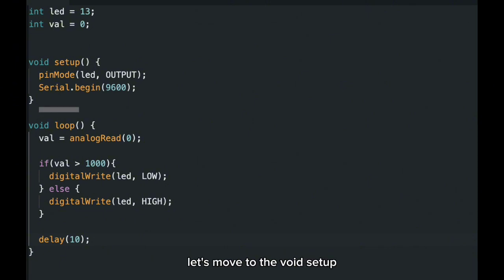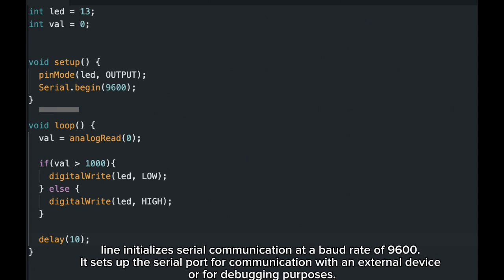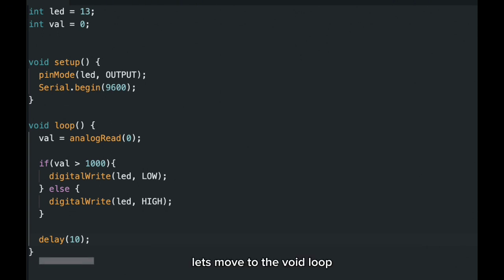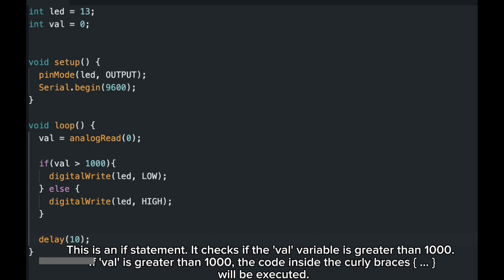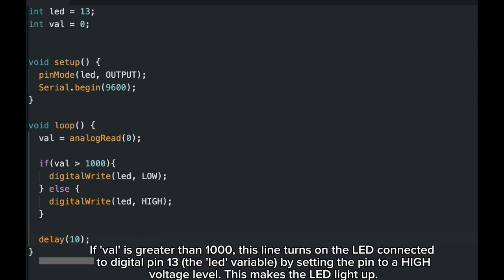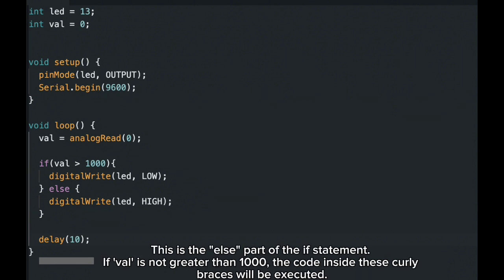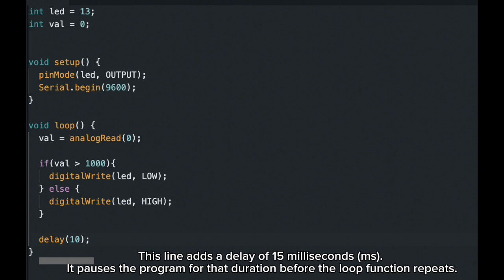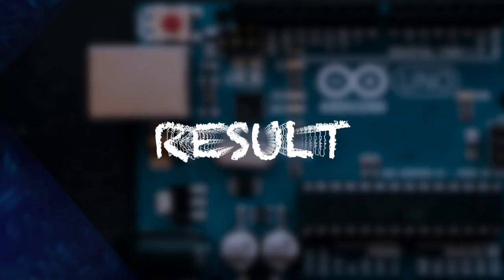AP9 by Group 5 (devbytes)